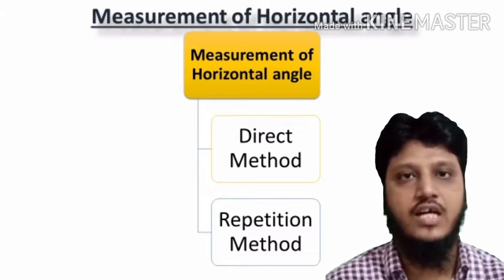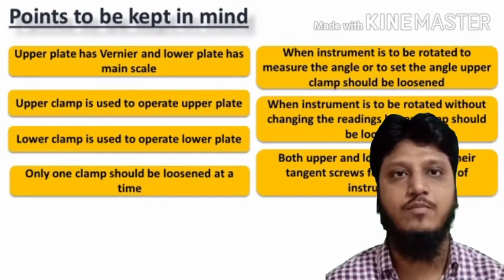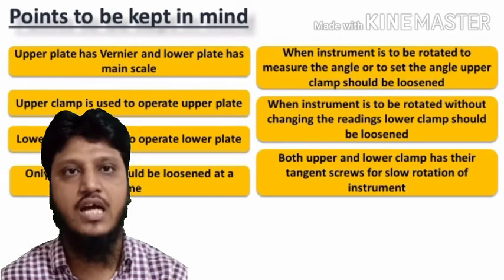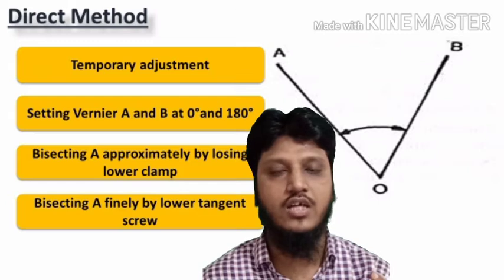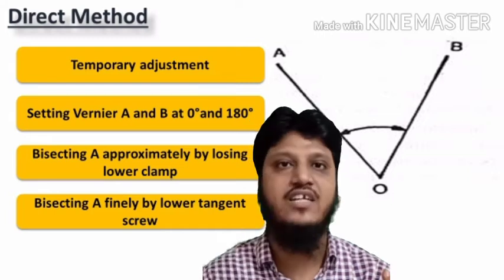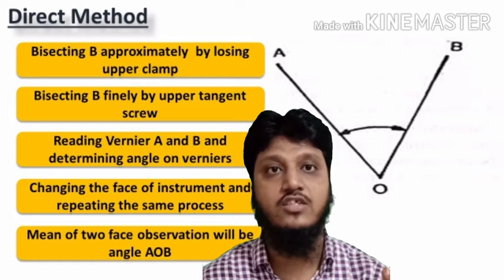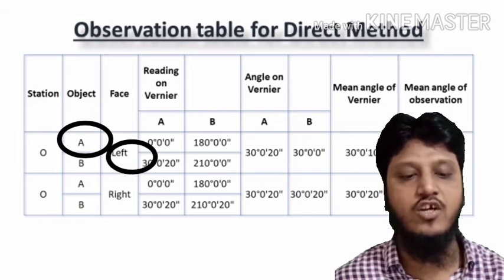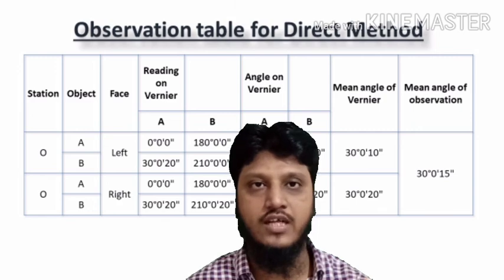lect- 8 Advance survey